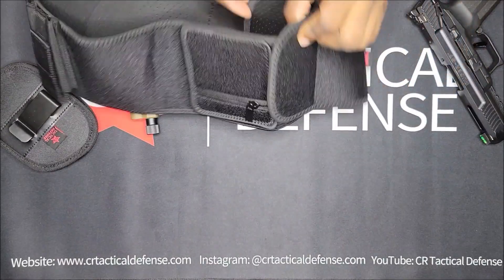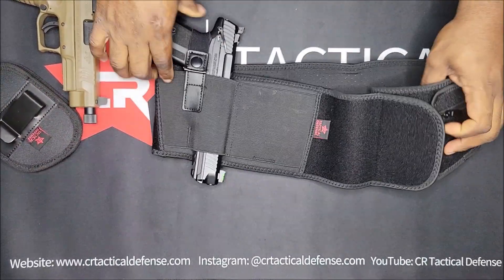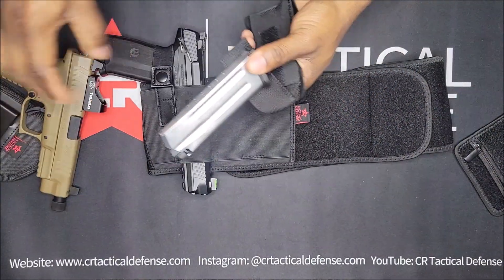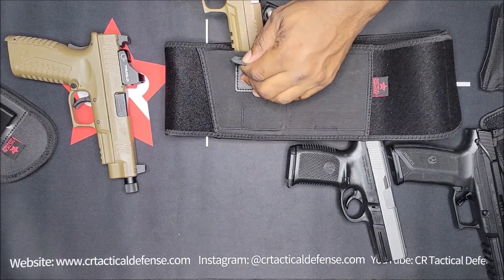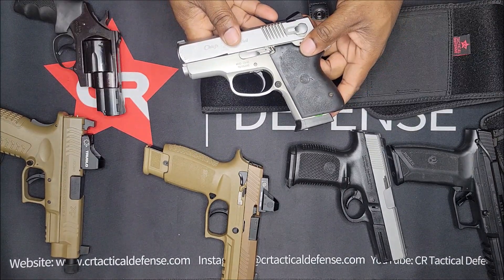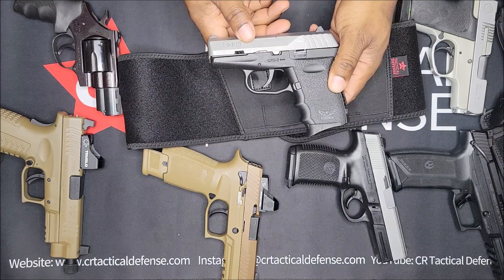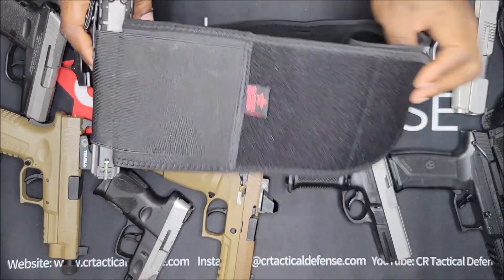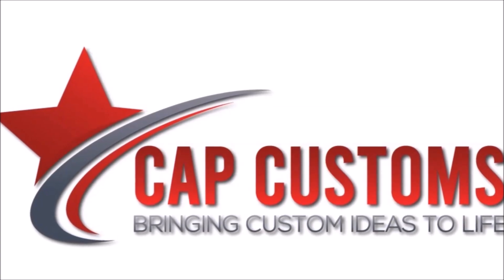UNIVERSAL BELLYBAND HOLSTER FITMENT REVIEW